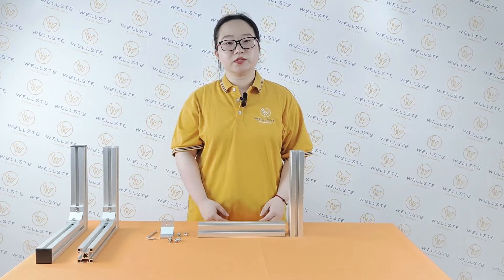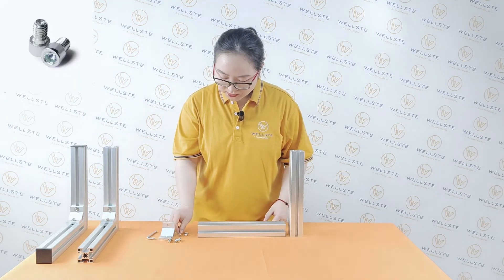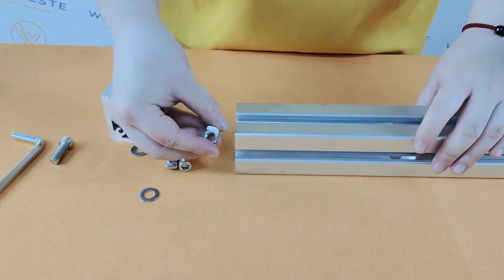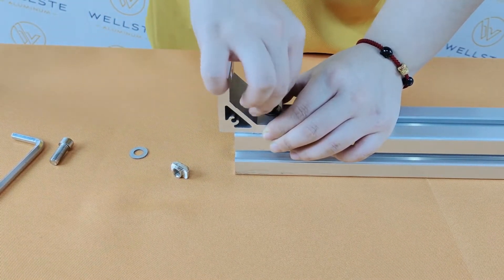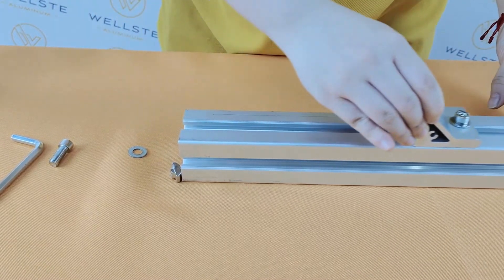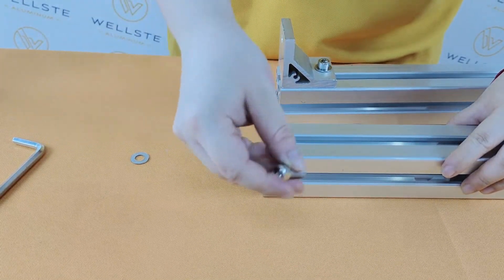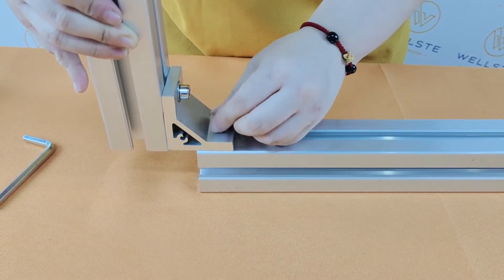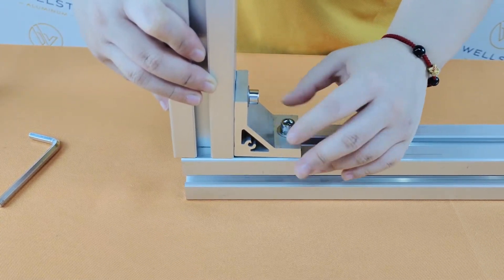How to assemble T nut Aluminum Profile?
Wellste told you how to assemble T nut Aluminum Profile, it can be assembled to industry, workstation, office furniture,
linear motion, conveyors, machine frames and displays Rack, etc.
Wellste just needs to use the bracket, screw, and other accessories to assemble it, it is very easy to operate and saves your much time.
0:00 Start
0:30 How to assemble the t nut with t slot?
01:10 How to assemble an angle?
01:50 Assemble done